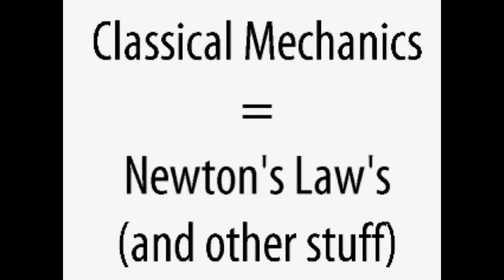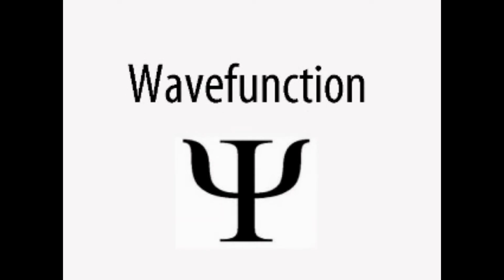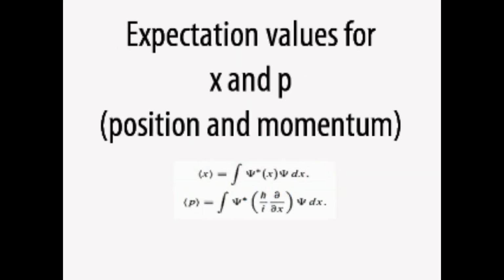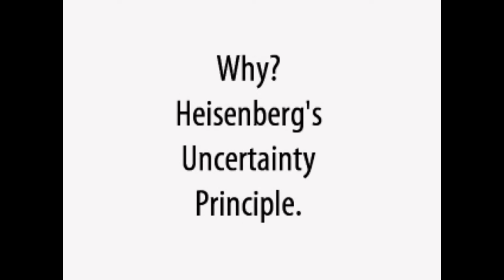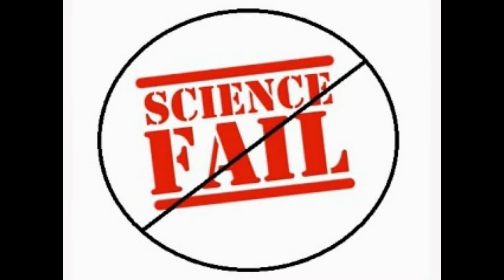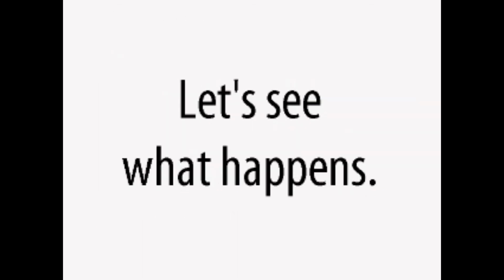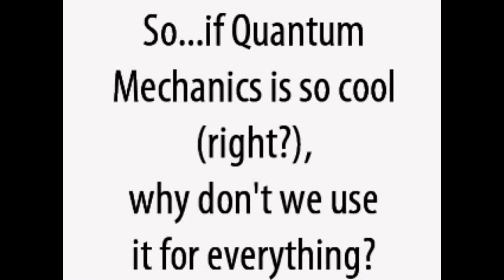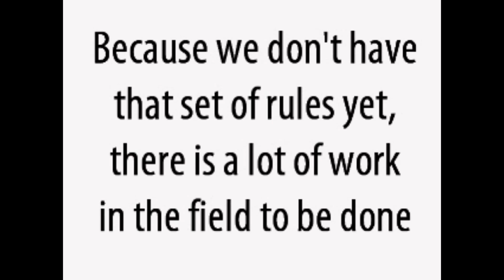Heisenberg Uncertainty Principle (Physics 137)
Quantum Mechanics video project

This is meant for people with an interest in physics, that don't necessarily have a lot of exposure to it.